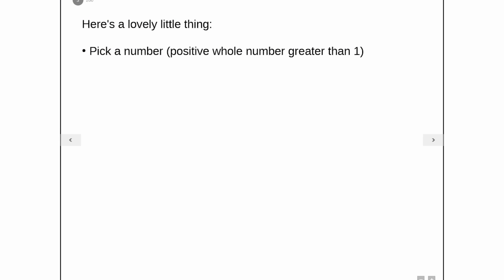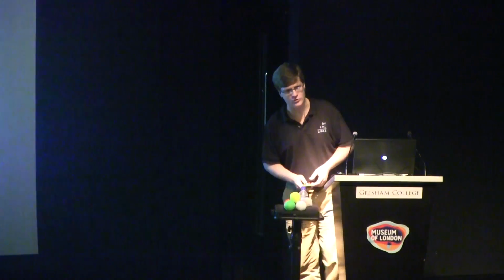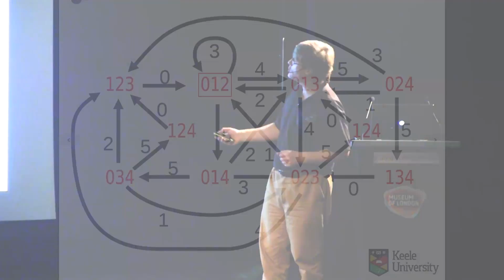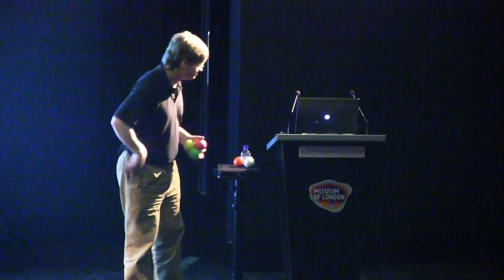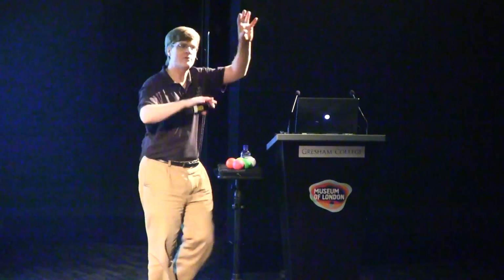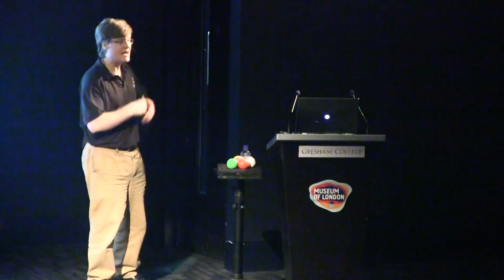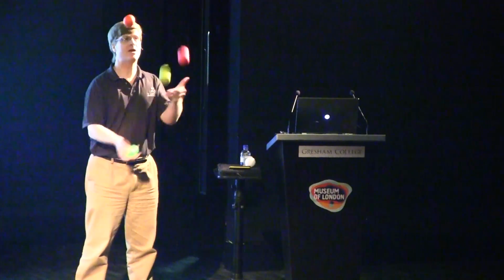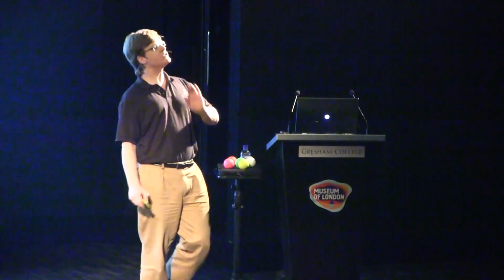Notation, Patterns and New Discoveries - Dr Colin Wright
While ideas are undoubtedly more important than mere notations, the power of a good notation cannot be over-stated

As an example of this, in the mid-1980's a notation was developed for juggling tricks.  It was found when using this notation that there were hitherto unexpected connections between existing tricks, and emerging patterns in the notation suggested the existence of new, previously unknown tricks. These in turn led to new ways of thinking about, teaching, and learning existing tricks, as well as providing new material on which to build.

The transcript and downloadable versions of the lecture are available from the Gresham College